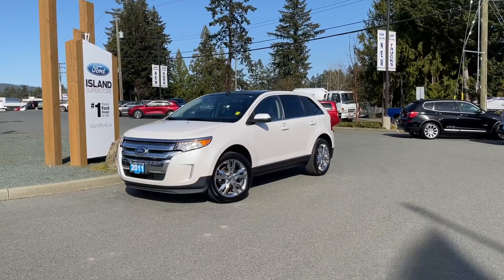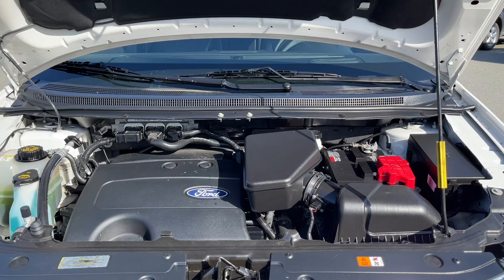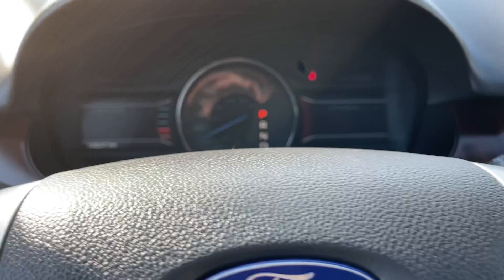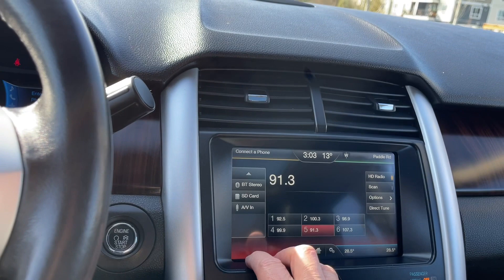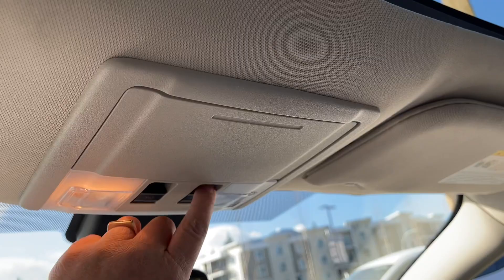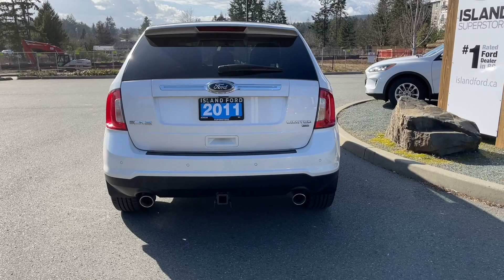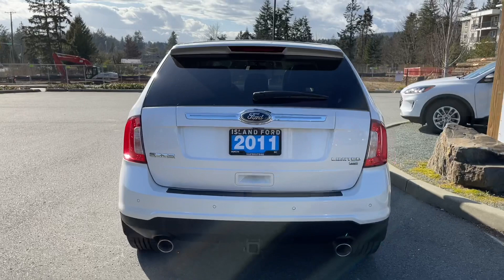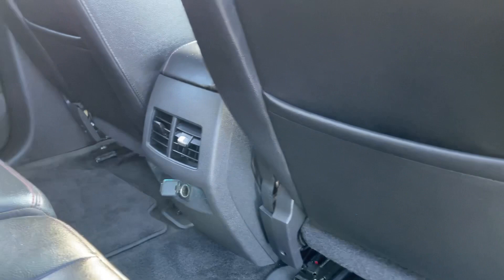2011 Ford Edge Limited + Moonroof, Class II Trailer Pkg, AWD Review | Island Ford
Come down today to check out this 2011 Ford Edge Ltd. ! 2011 Ford Edge Limited has a White Platinum exterior with Charcoal Leather interior and seating for 5. Equipped with a 3.5L V6 engine paired with AWD to tackle any road conditions. Desirable features include a Moonroof, Navigation and Reverse Camera.